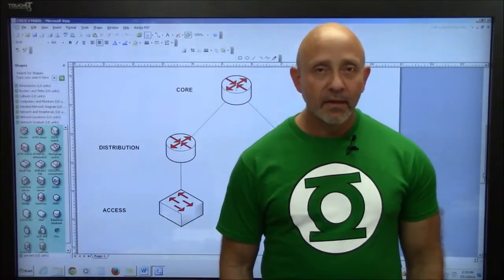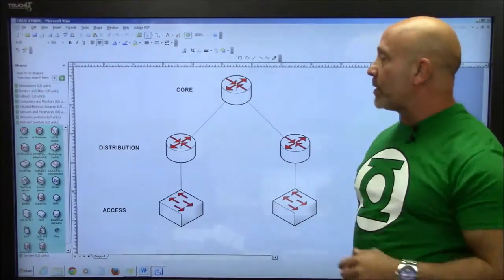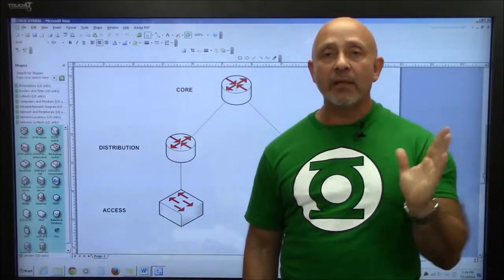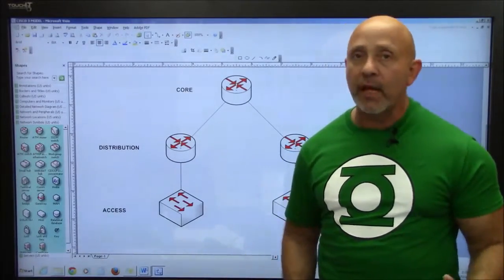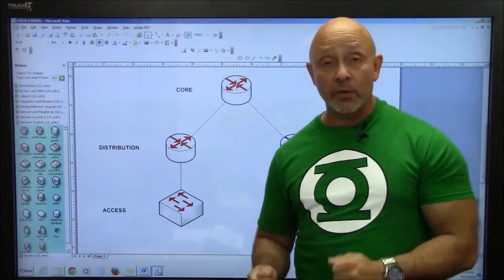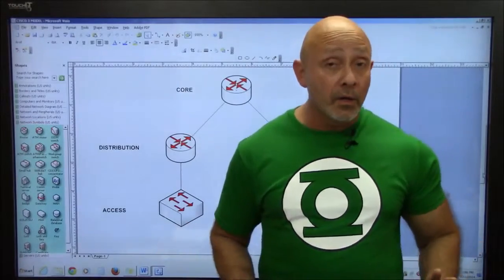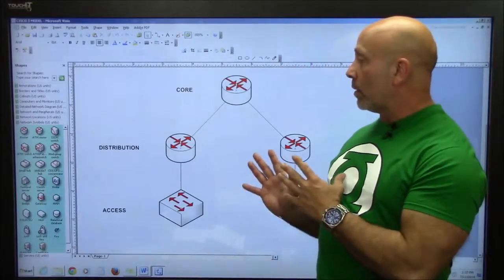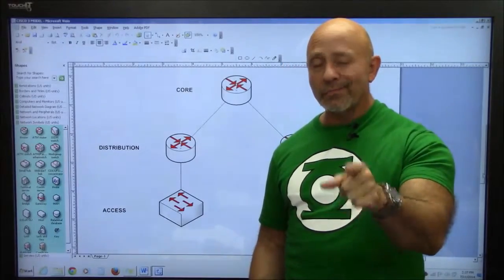25 Core Layer